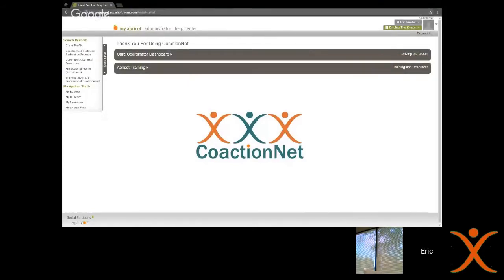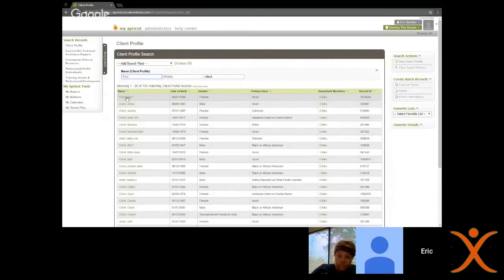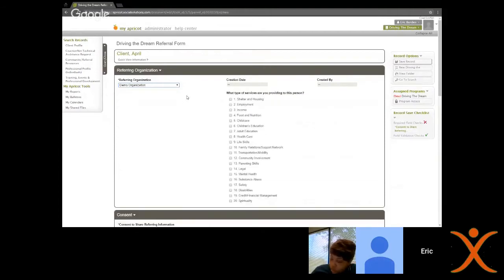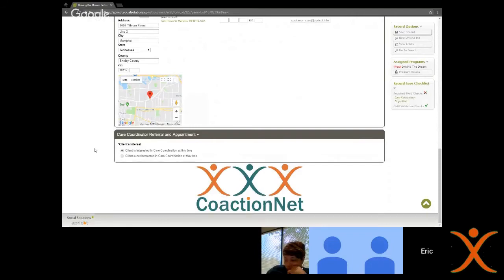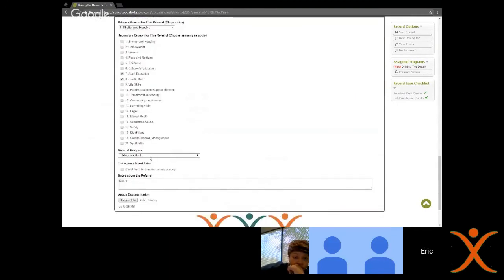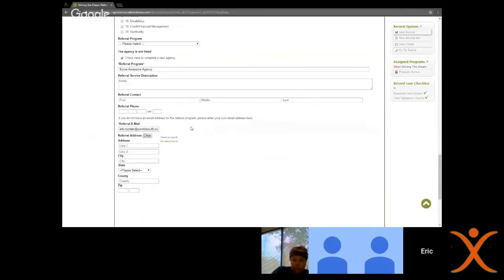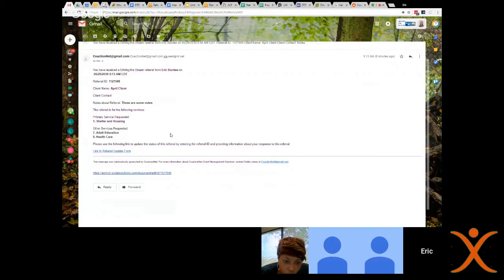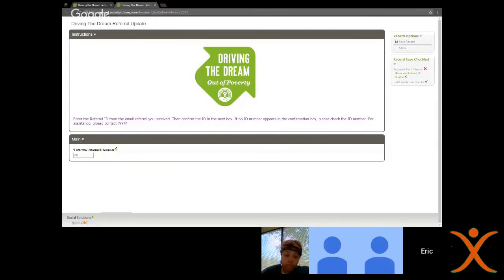20180529 ReferralProcessUpdate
Driving the Dream Training for the Referral Process Update, 05/29/2018